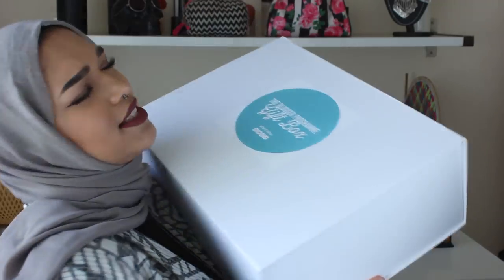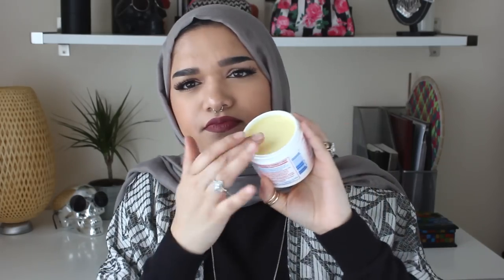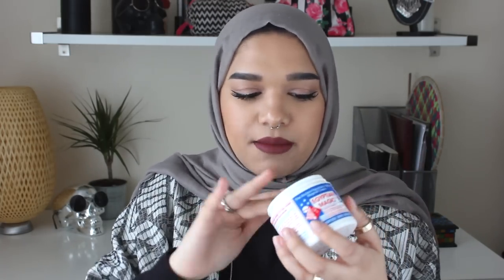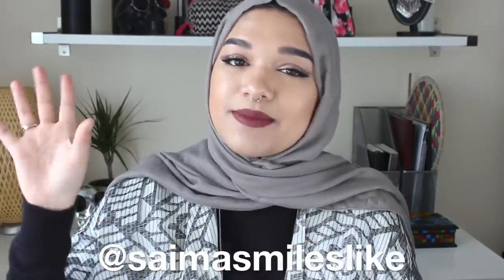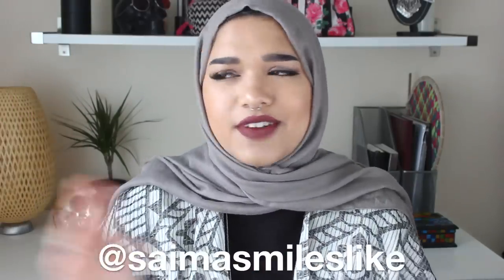TBPGiftBox Unboxing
-OPEN FOR MORE DEETS-